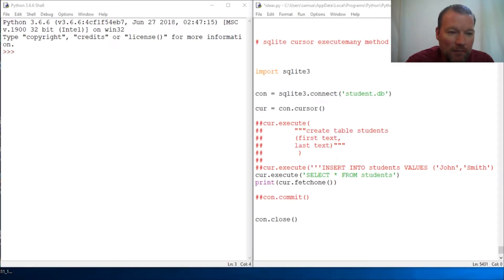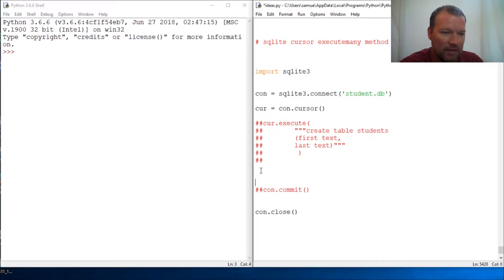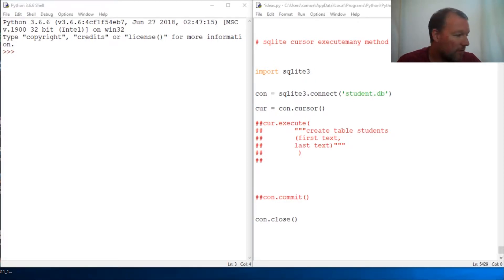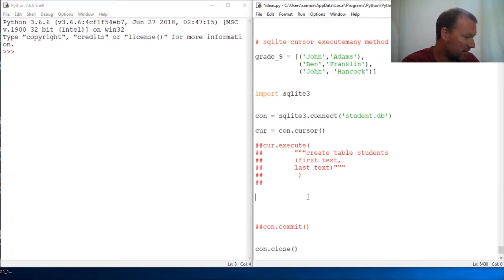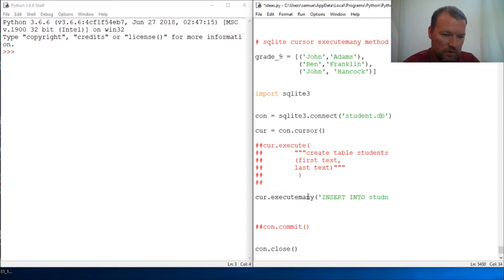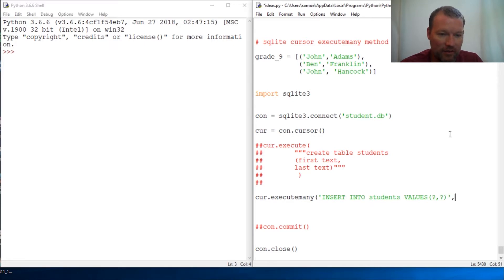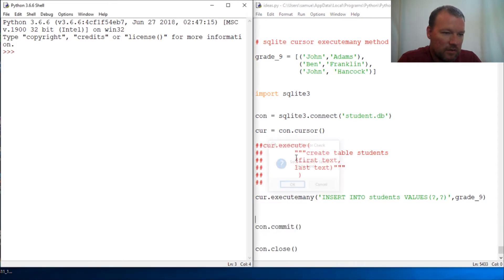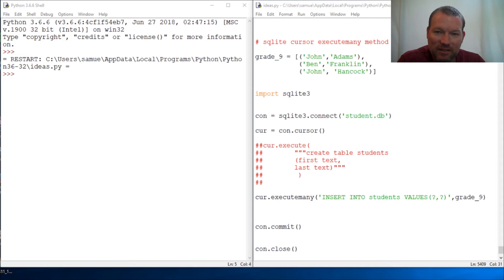Python Basics Sqlite Cursor Executemany Method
Learn how to use the cursor executemany method from sqlite for python programming

grade_9 = [('John','Adams'),
           ('Ben','Franklin'),
           ('John', 'Hancock')]